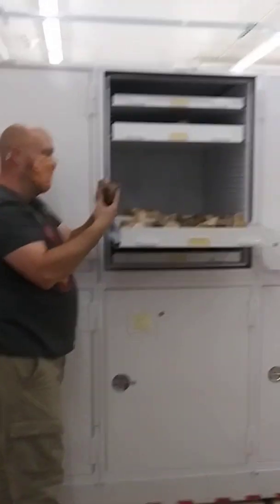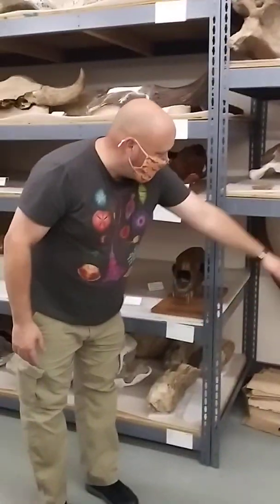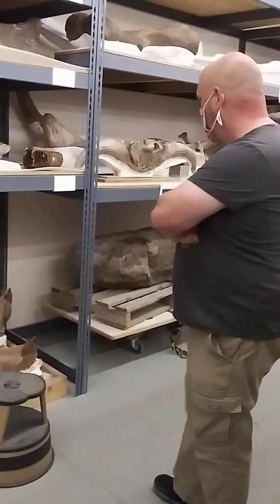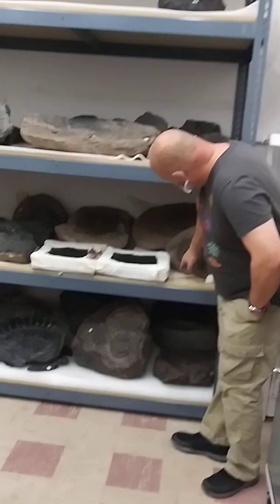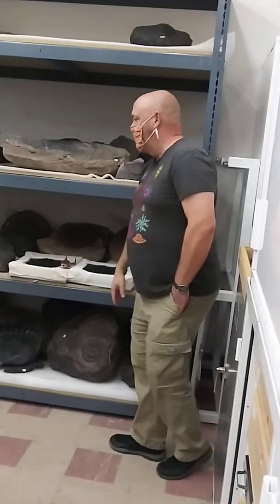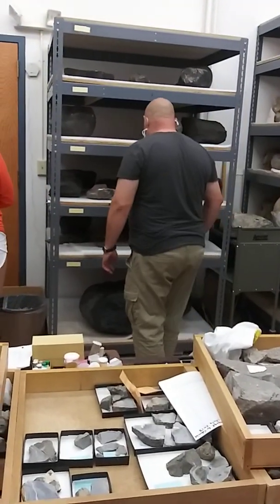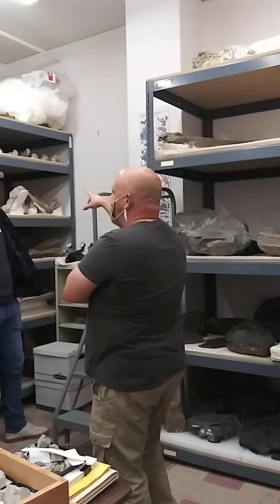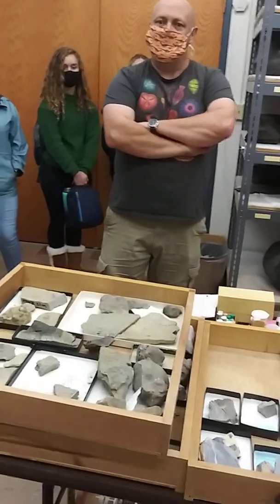IMNH Tour 6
For my CEI 1107 class